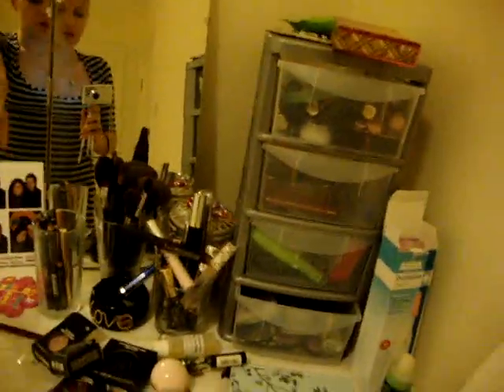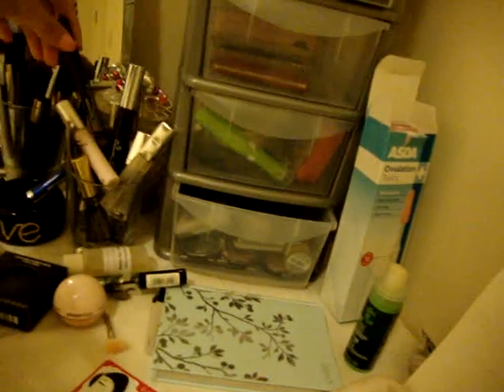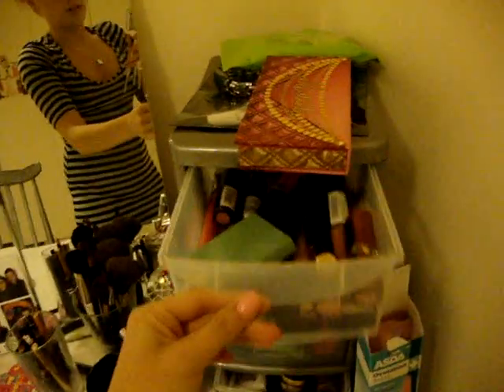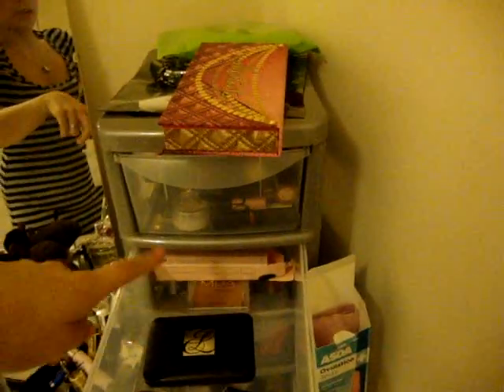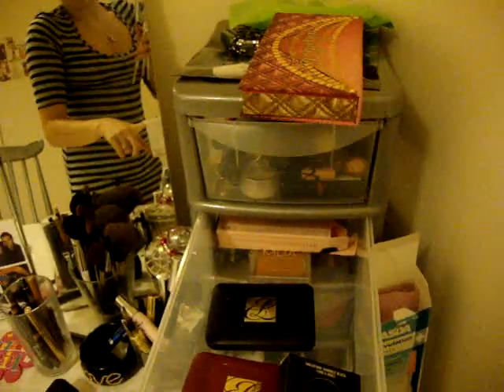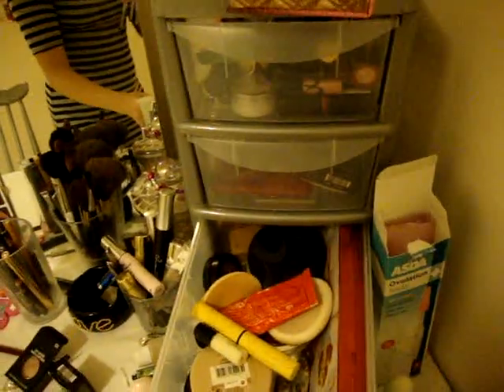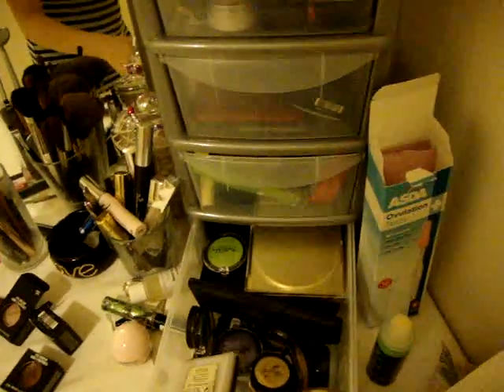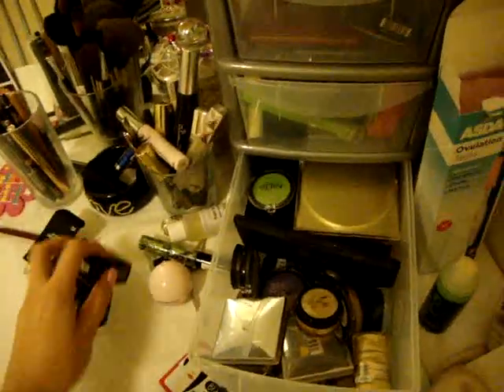New MAKEUP Room Tour (June 2010)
as requested and as i promised... the new room tour! i couldnt keep that big room any longer so i gave it to my daughter and reorganised her room for my makeup/dressing room... so this will be my new video room. let me know what you think guys and how you think i could improve the quality for you, lighting/angles etc that you prefer xxx